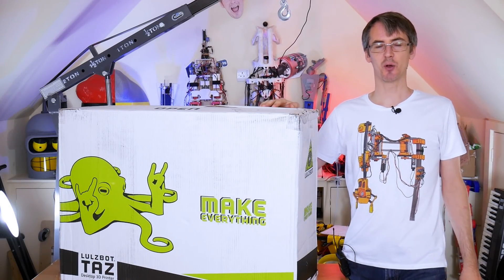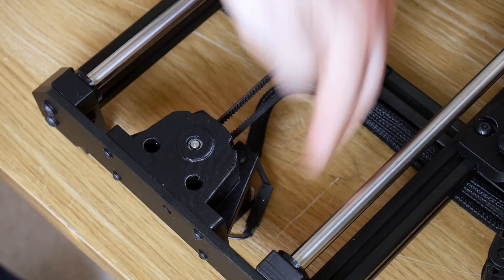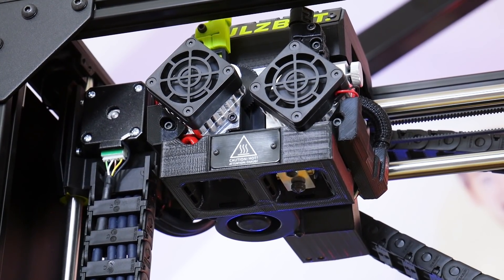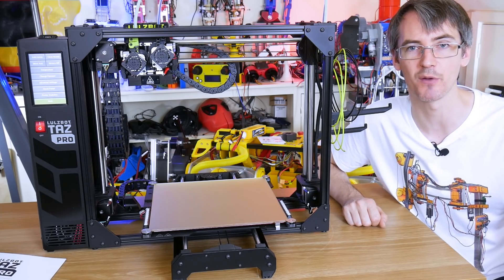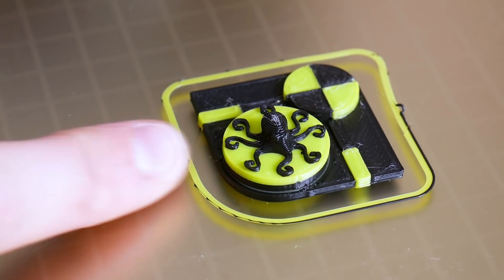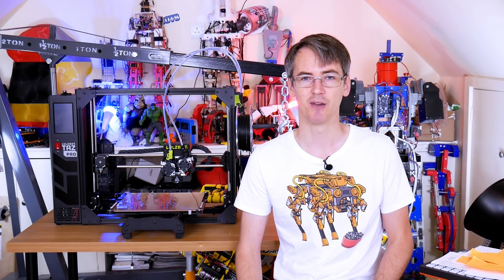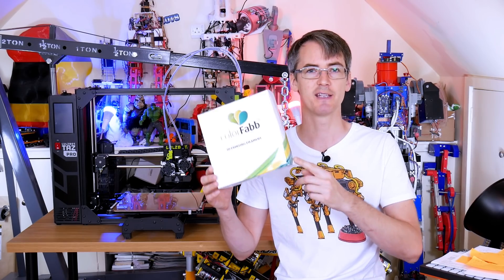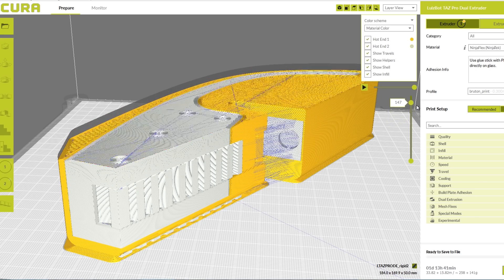Multi-Material 3D Printed Robot Dog Feet with the Lulzbot TAZ Pro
I'm using the Lulzbot TAZ Pro to make hybrid multi-material prints for my robot test dog's feet. This allows me to combine and vary the infill of rigid and flexible materials in one print so get different properties for prosthetic or robotic parts.

I'm using Ninjaflex in Sapphire Blue, and PA-CF from Colorfabb in these prints.  This specific video is not sponsored, but I am grateful to Lulzbot for their historic and ongoing support for my YouTube channel.

① HARDWARE/SOFTWARE

② GENIUS

③ XROBOTS